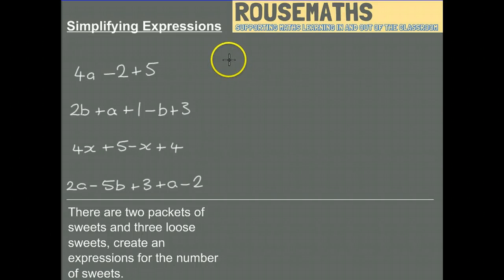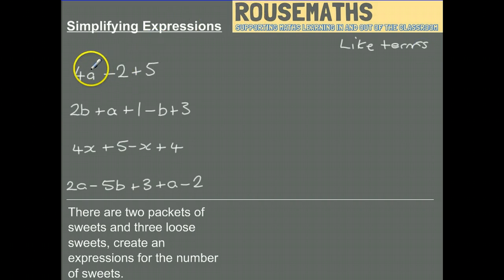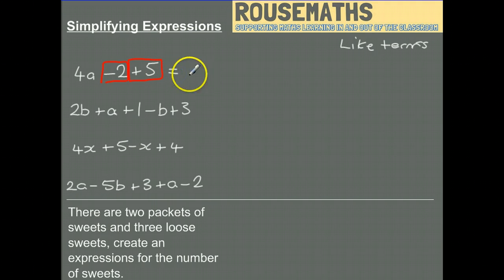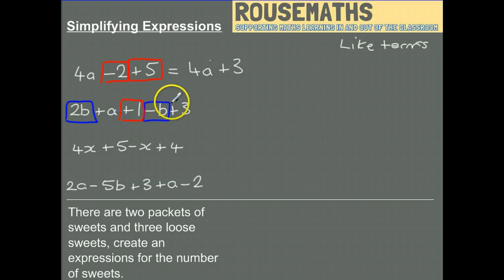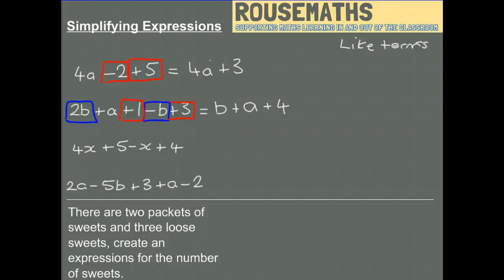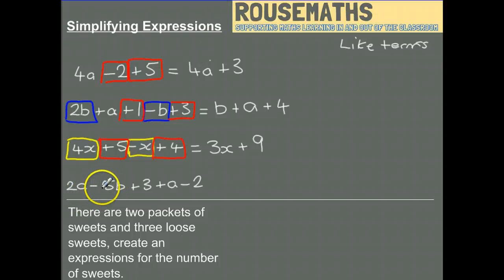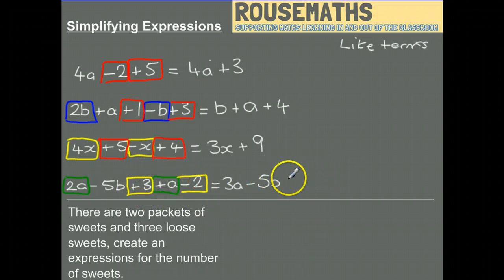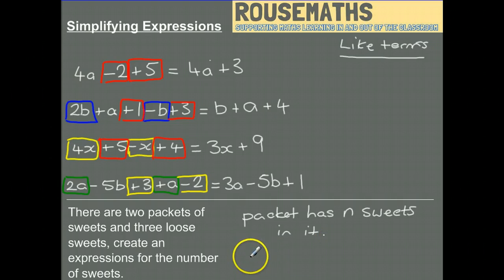Simplifying Expressions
Explanation with examples of simplifying simple expressions in mathematics. Created for students beginning algebra.